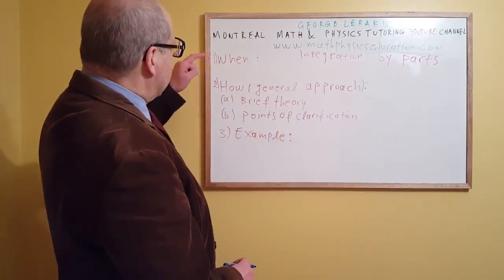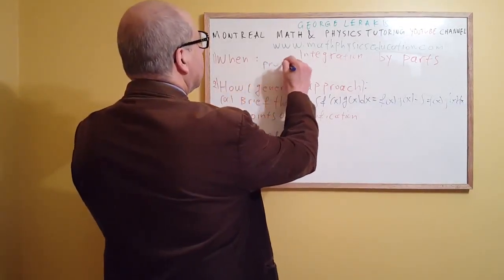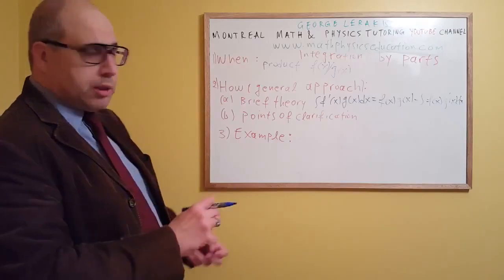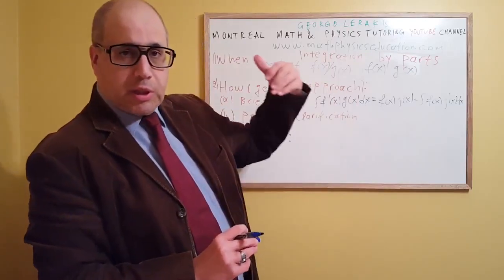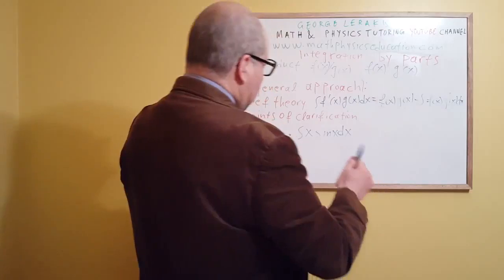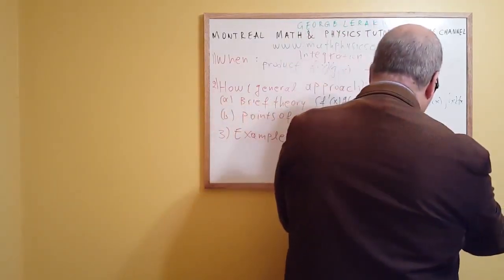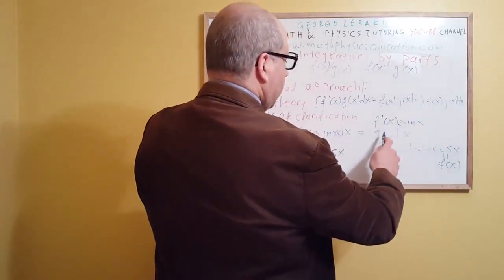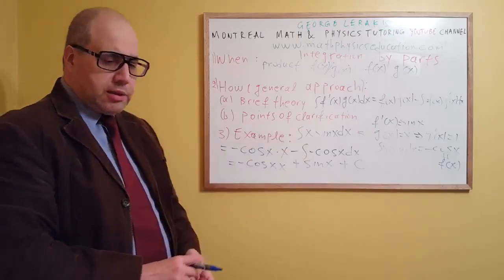Integration by parts When and how you do it, with example